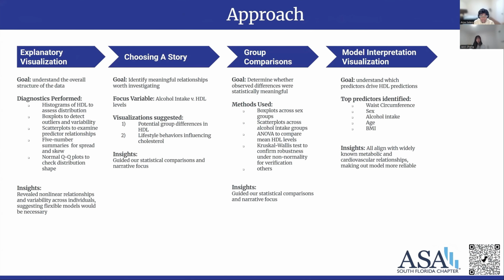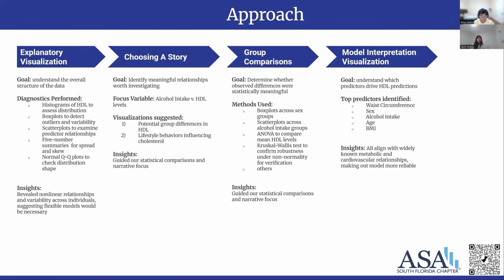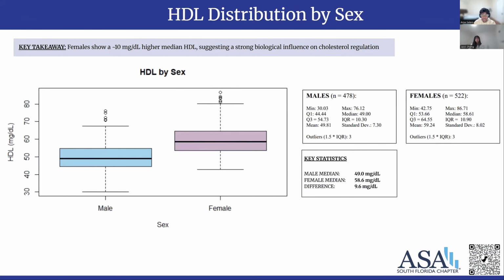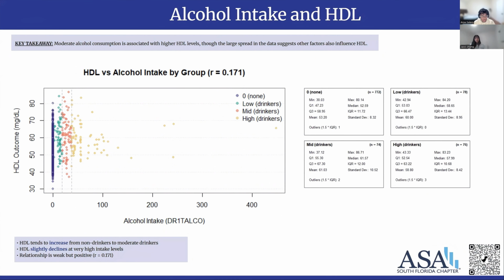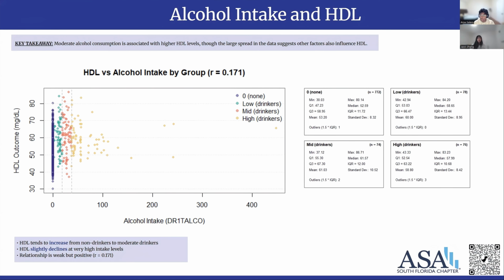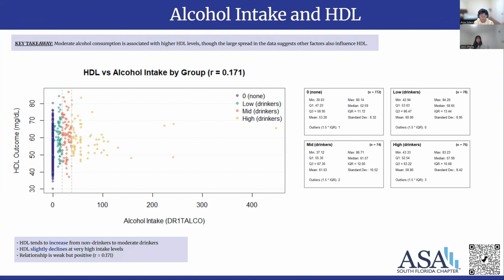2026 ASA South Florida Student Data Challenge – Showcase: Jacci Zhang & Arya Salem